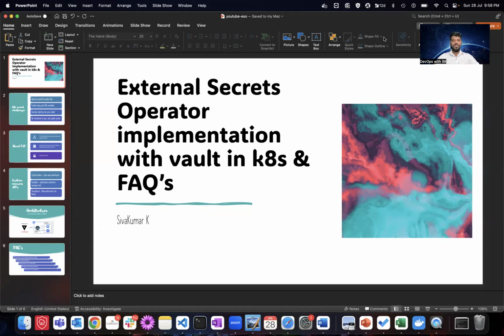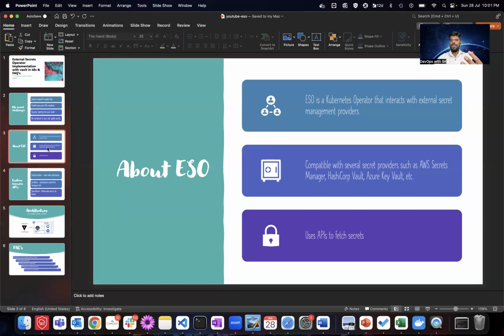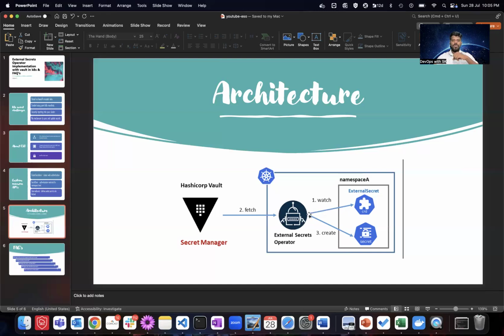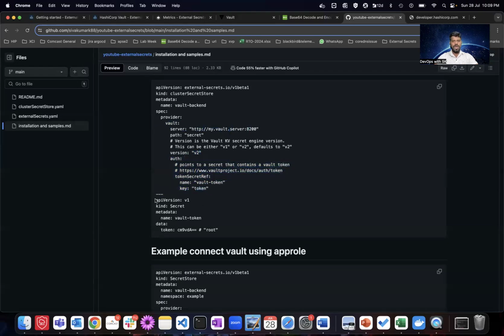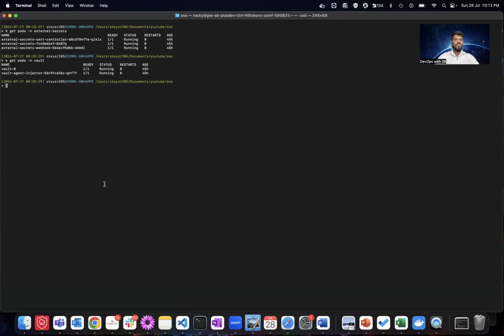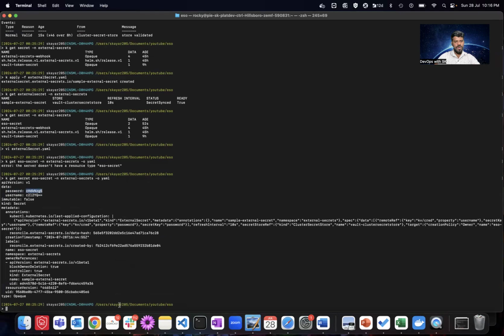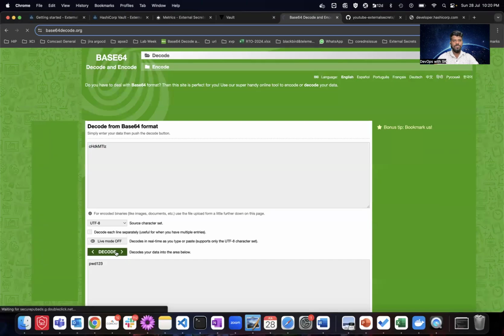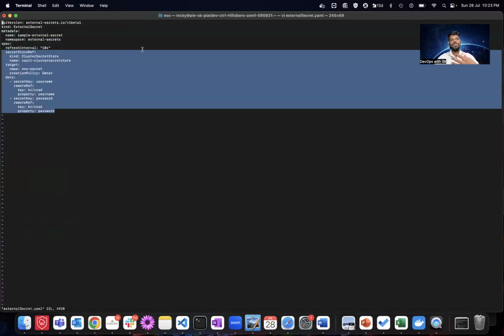External Secrets Operator implementation with vault in k8s cluster & FAQ’s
In this video, I demonstrate the actual implementation of the External Secrets Operator (ESO) with HashiCorp Vault in a local Minikube Kubernetes cluster. Watch as I walk through the configuration and deployment, showcasing how ESO seamlessly manages secrets. I also address frequently asked questions to help you troubleshoot and optimize your setup.